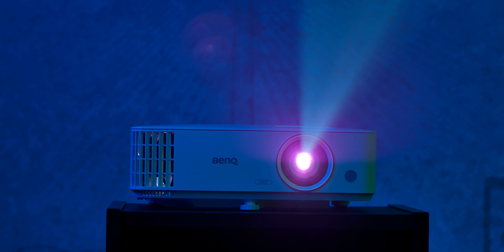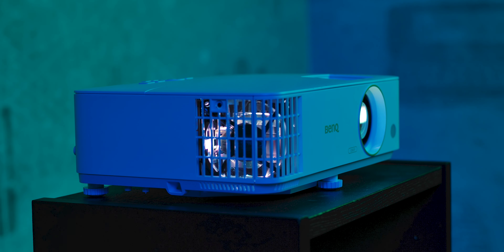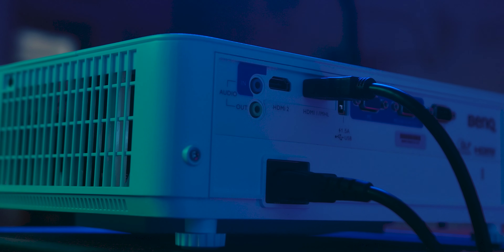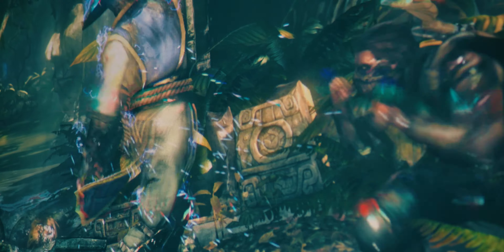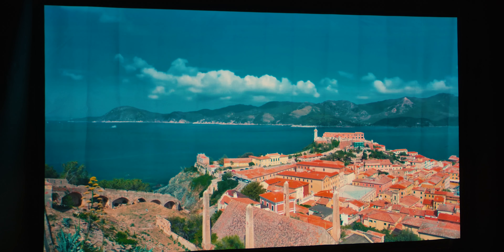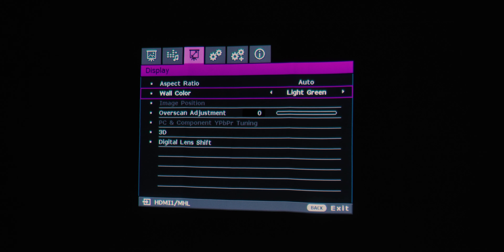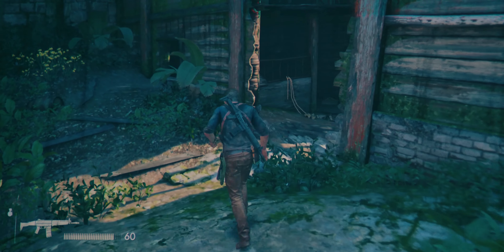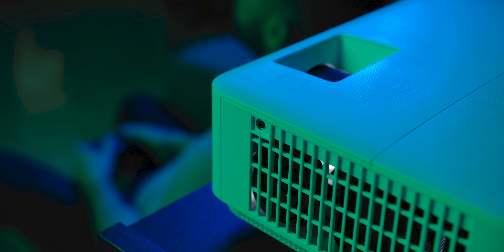BenQ TH585 Projector Review - Gaming on 300"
We've seen various gaming devices, so why not a projector as well...
BenQ TH585 is a model intended for gaming on really large screens, as well as general home entertainment.